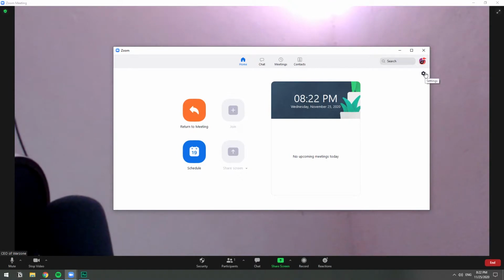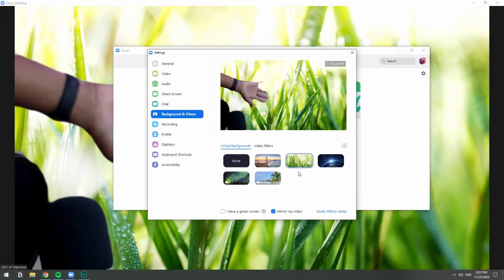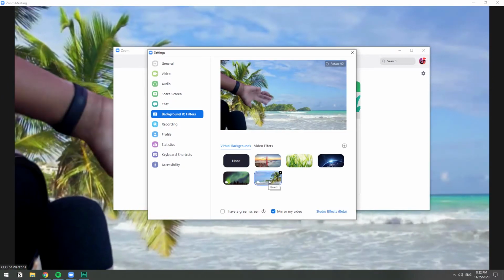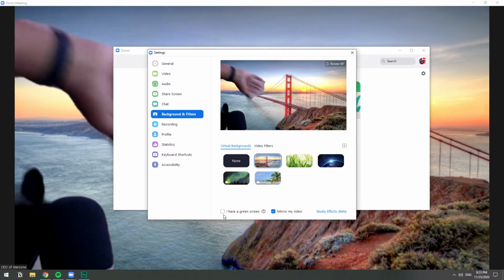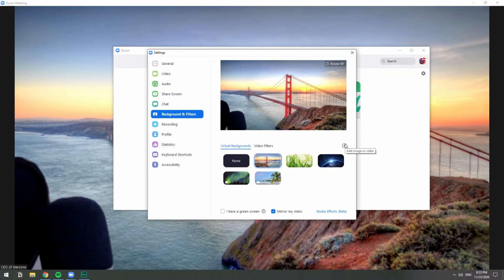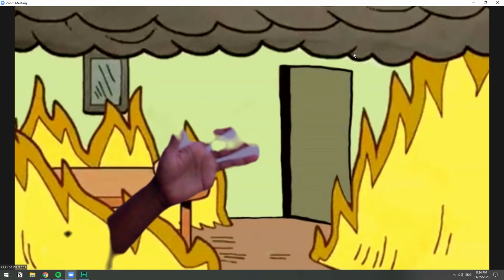How to Change Your Zoom Background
In this video, I show you how you can change replace the background of your zoom call with any other image you like and give a more professional look or just prank your school teacher.